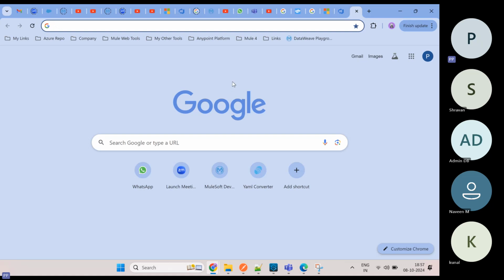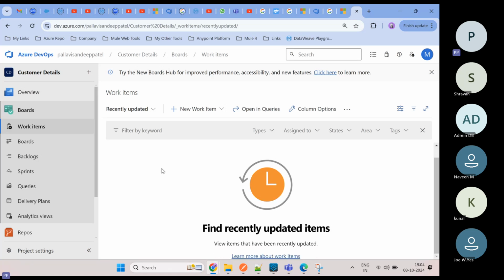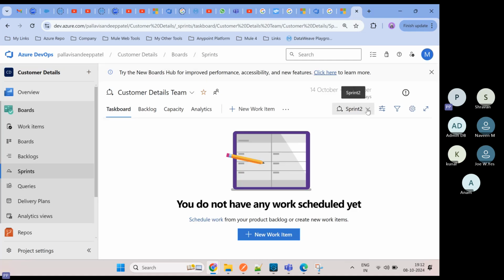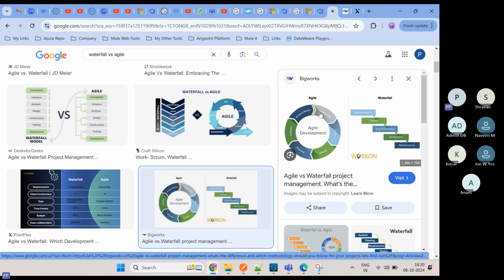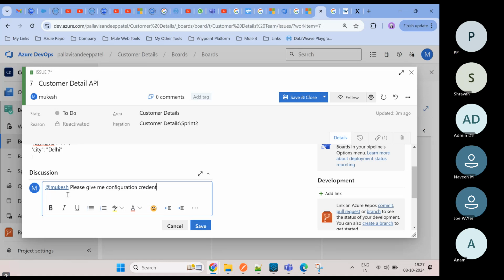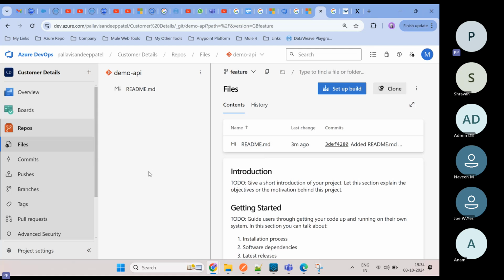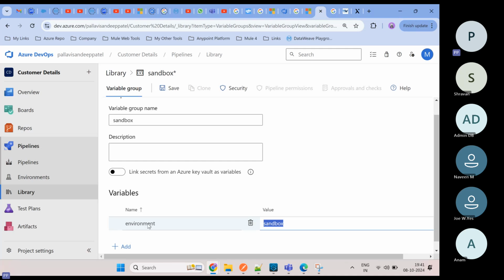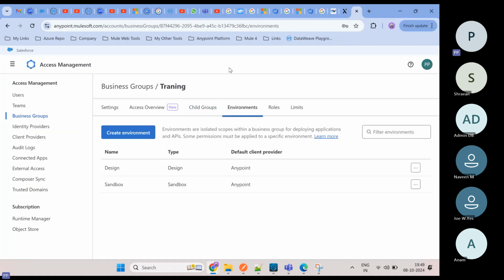SESSION 04 - MULESOFT REALTIME PROJECT - CUSTOMER MANAGEMENT